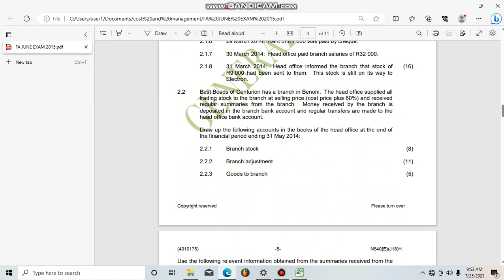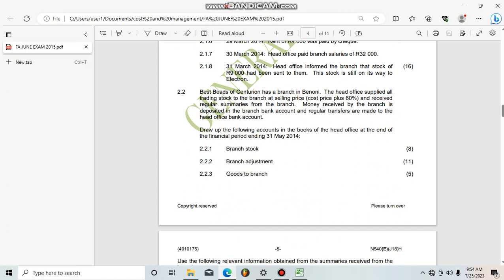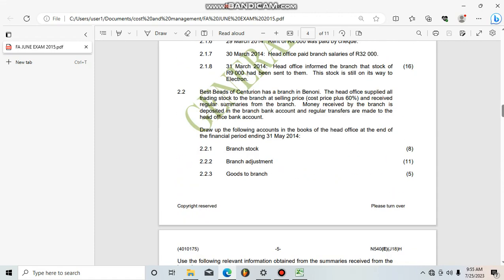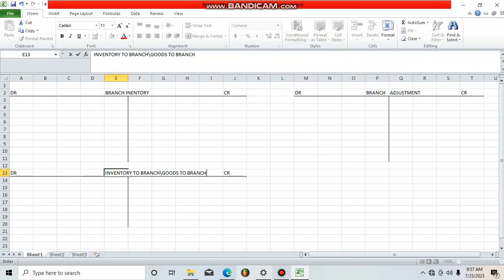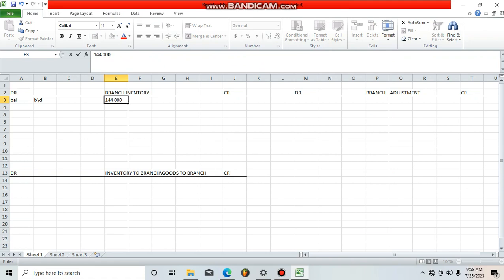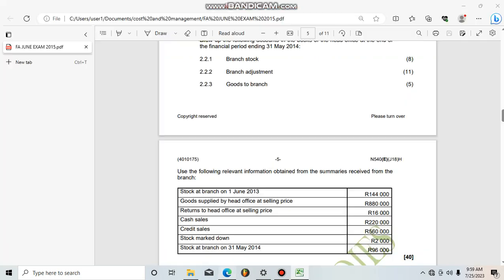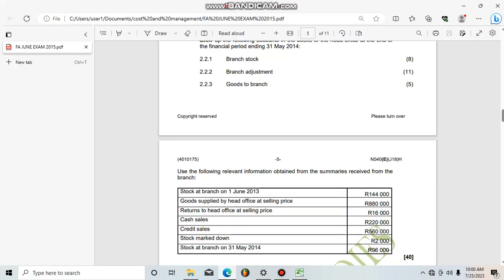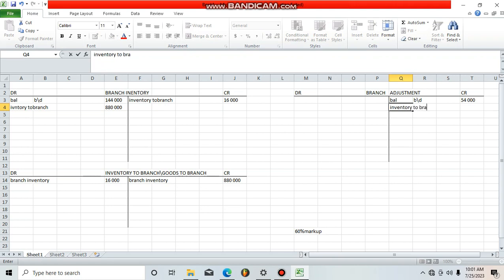Financial accounting N5 Branches accounts